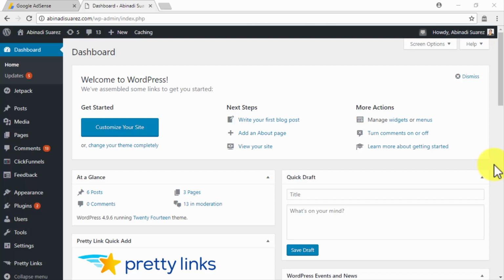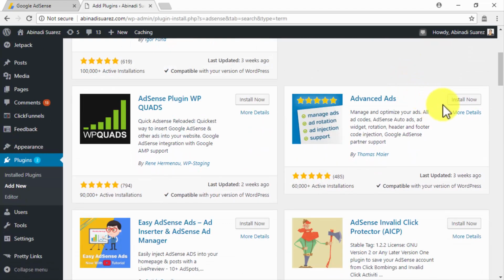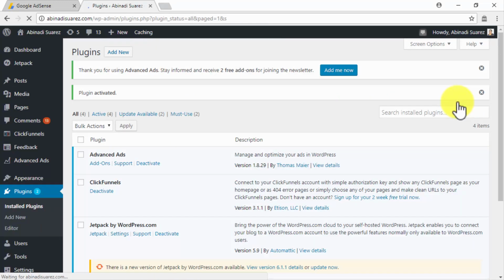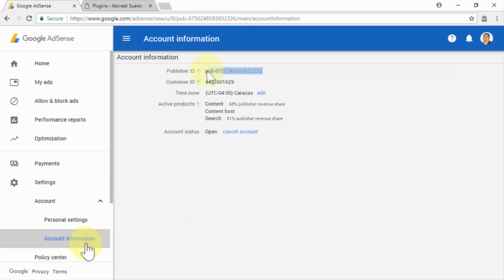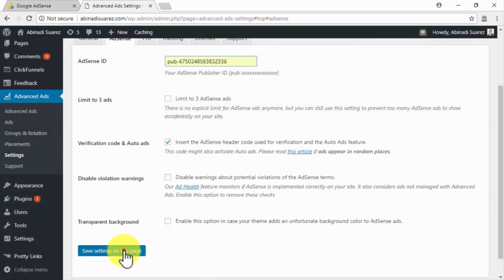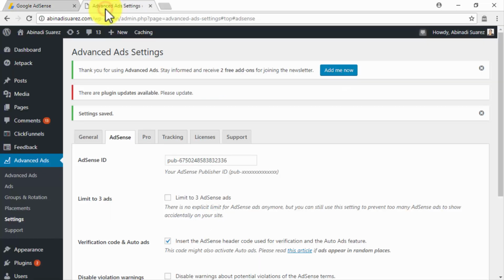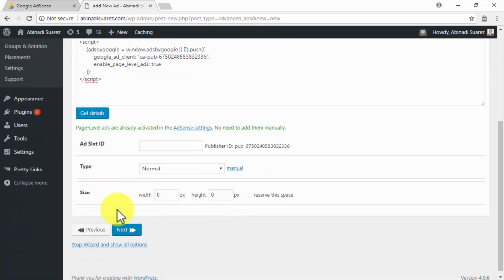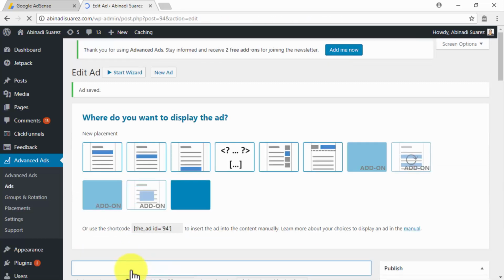10. Google AdSense Made Easy - Inserting Ad Slots With The AdSense Plugin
Google AdSense Made Easy - Inserting Ad Slots With The AdSense Plugin

Google AdSense Made Easy eBook and Video Training with Personal Use Rights
This is your Ultimate Chance to Monetize Your Websites and Blogs Instantly Without Spending Much…

Now you too can take your business to the next level with the best use of GoogleTM AdSense